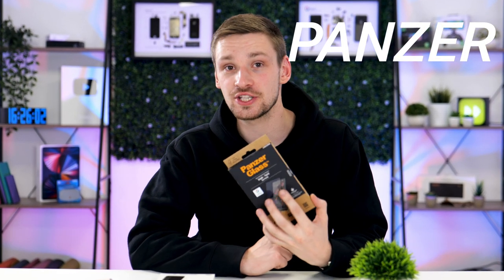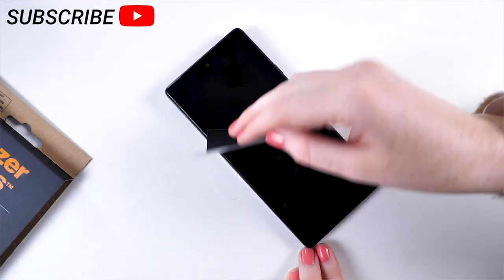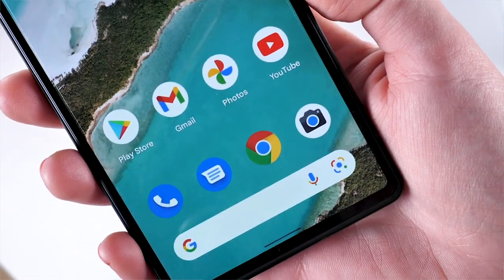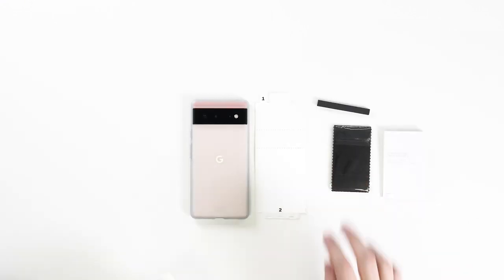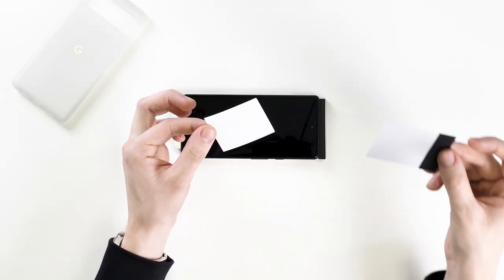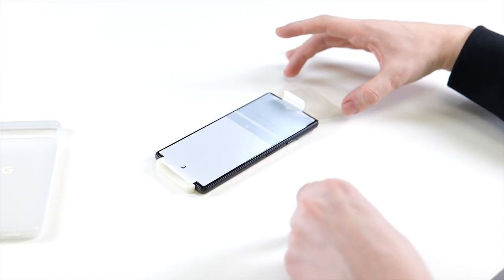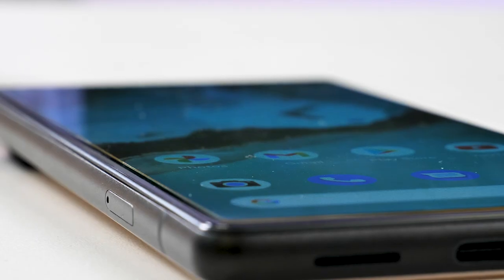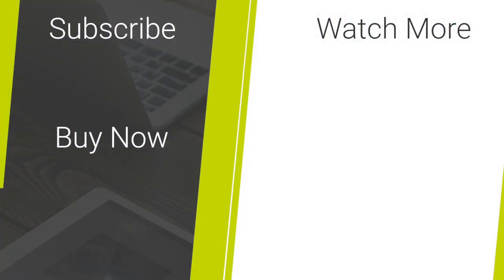Google Pixel 6 film and glass screen protectors (Google Certified!)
If you have had trouble with the fingerprint sensor of your Google Pixel 6, fear no more! Here we have Google certified screen protectors that provide that much-needed protection without interfering without losing the functionality of your handset(00:00)

PanzerGlass Case Friendly Glass Screen Protector - For Google Pixel 6: (00:00)

OtterBox Film Screen Protector - For Google Pixel 6: (00:00)

Social Links...